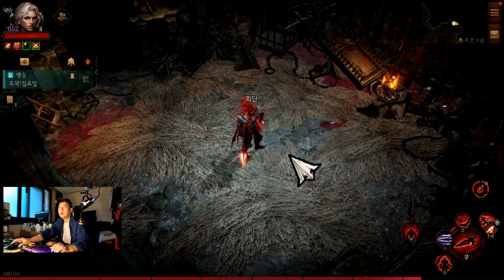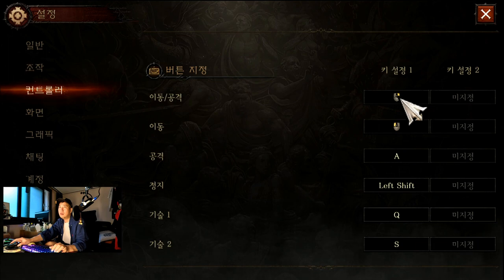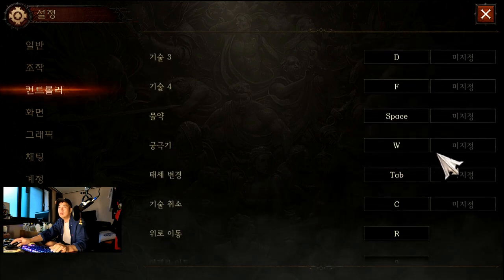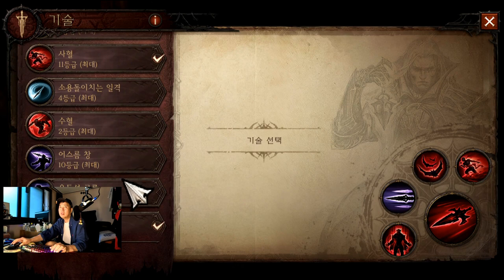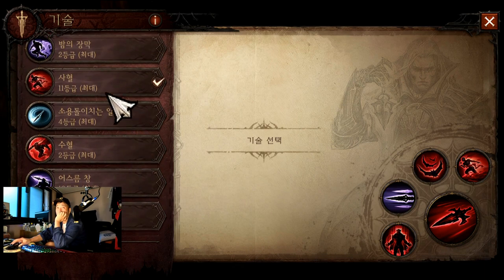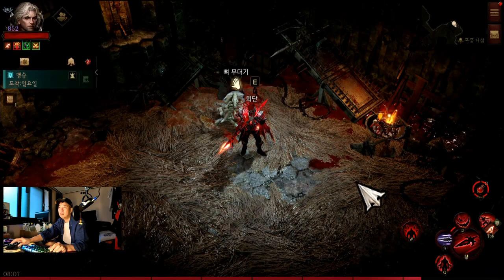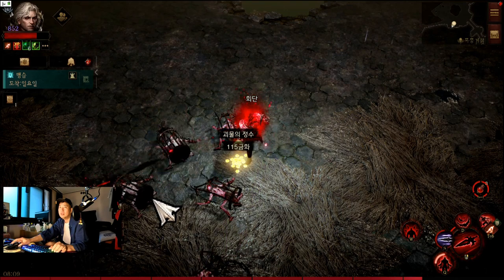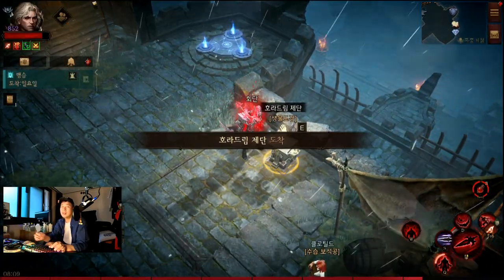디아블로 이모탈 ( Diablo Immortal ) 혈기사 키세팅과 스킬. 그리고, 근거리냐? 원거리냐?